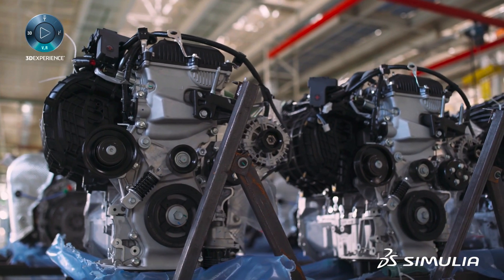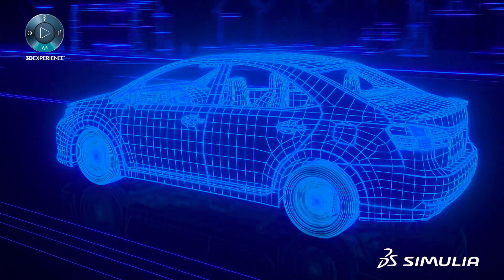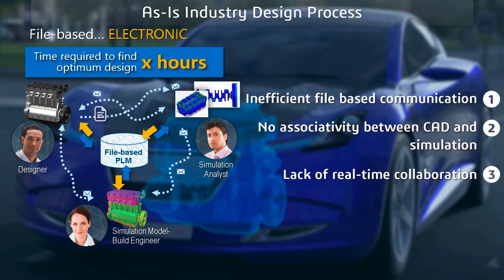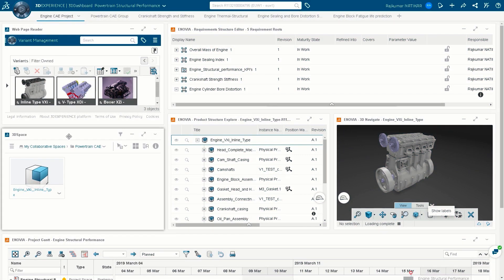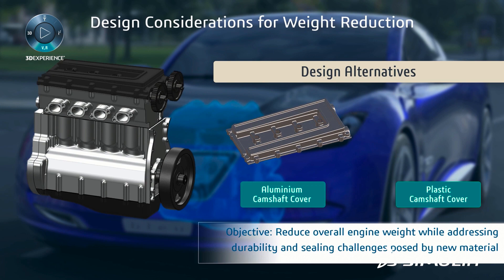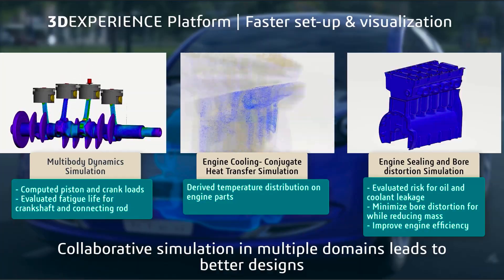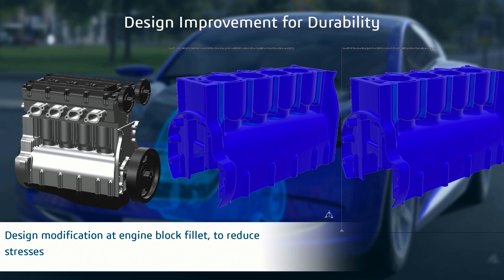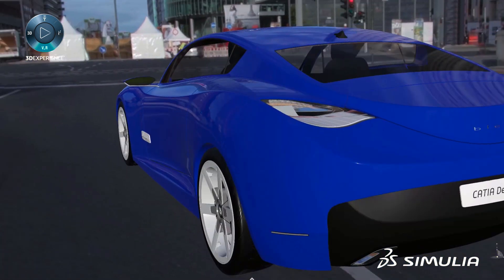Powertrain Strength, Durability & Vibration | SIMULIA Simulation Synopsis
SIMULIA simulation is used to optimize today’s powertrain car systems in the areas of weight, power & fuel efficiency to meet automobile standards & customer demands. When OEMs seek out the most powerful and efficient powertrain system designs, they know SIMULIA simulation software enables performance assessments at every step of the design process to ensure excellence. Learn more about our offerings and work with SIMULIA representative to design the next best automobile on the market.

Learn more!